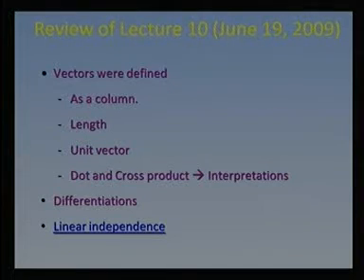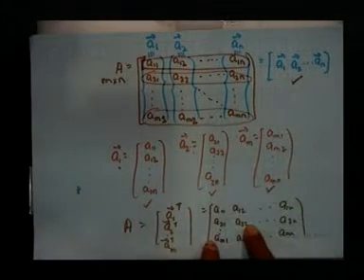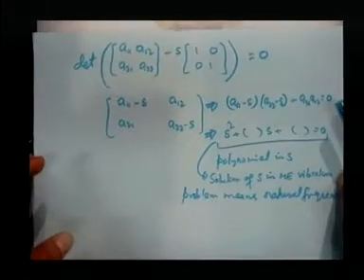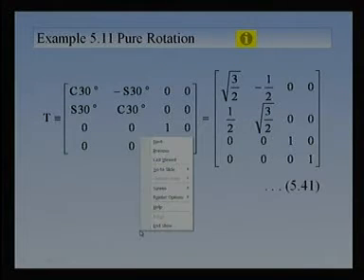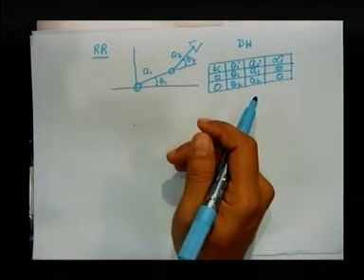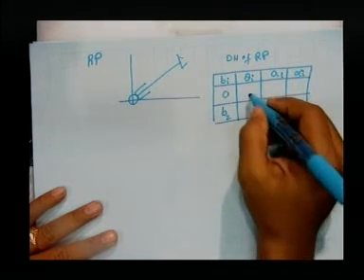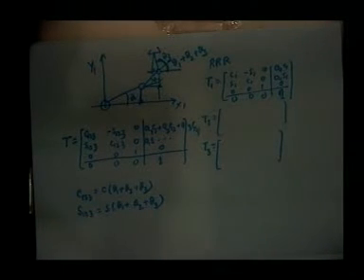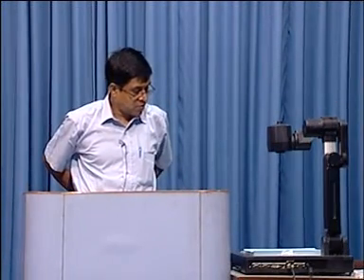Robotics (11 of Addis Ababa Lectures): Kinematics (includes Mathematical Fundamentals)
This lecture, given to the Master's students of Addis Ababa Univ., Ethiopia, in July 2009, introduces kinematics for serial robots. Some mathematical fundamentals are also covered.  [Note: Animate robots using RoboAnalyzer software available